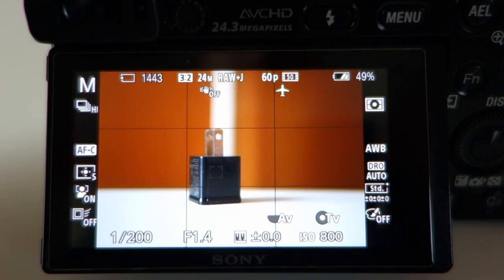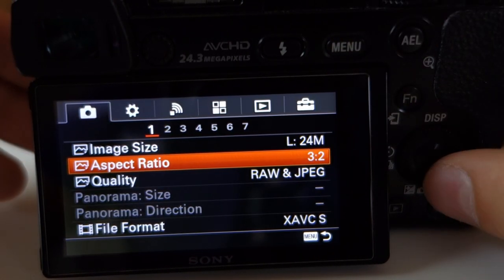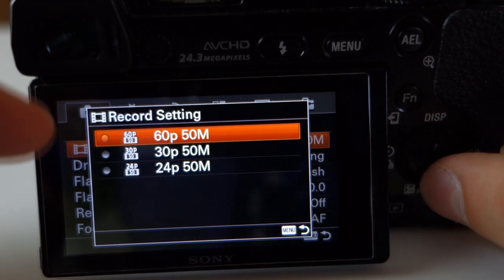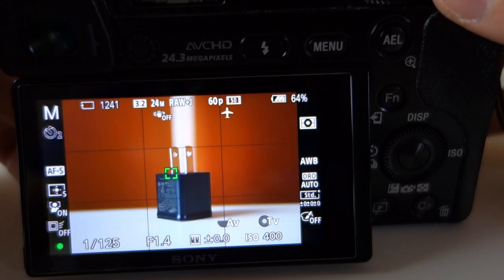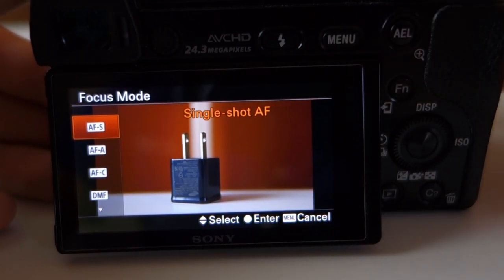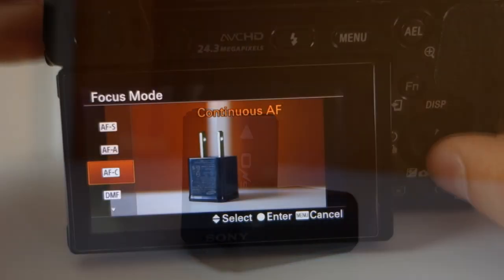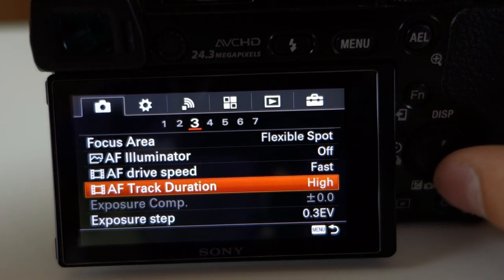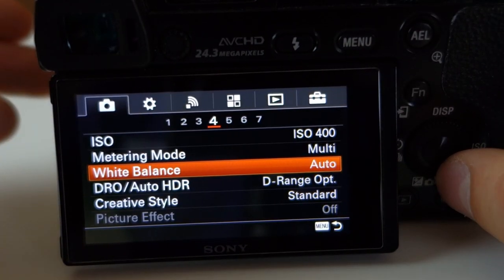Sony a6000 - Best Settings for Photography in 2021 // Beginner Photo Settings Guide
In this video I guide you through the best beginner photography settings for the Sony a6000, and explain what all of the settings mean. Feel free to change things around to work best for you, this is just a rough guide to follow! The A6000 in 2021! Yes or no?

✖ APS-C CAMERAS ✖

▸(*) Sony a5100
▸(*) Sony a6000
▸(*) Sony a6100
▸(*) Sony a6400
▸(*) Sony a6600
▸(*) Sony ZV-E10L

✖ FULL-FRAME CAMERAS ✖

▸(*) Sony a7c
▸(*) Sony A7ii
▸(*) Sony A7iii
▸(*) Sony a7iv

✖ APS-C LENSES ✖

▸(*) Sigma 16mm f1.4
▸(*) Sigma 30mm f1.4
▸(*) Sigma 56mm f1.4
▸(*) Sony 50mm f1.8 OSS

✖ FULL-FRAME LENSES ✖

▸(*) Sony FE 50mm f1.8
▸(*) Sony FE 85mm f1.8
▸(*) Sigma 85mm f1.4
▸(*) Sigma 105mm f1.4
▸(*) Sigma 135mm f1.8

✖ VIDEO & AUDIO ✖

▸(*) iPhone 11
▸(*) Rode VideoMicro
▸(*) Rode VideoMic NTG
▸(*) Zoom H1n
▸(*) SanDisk ExtremePro

✖ PHOTOSHOOT BTS: ✖

▸(*) DJI Osmo Mobile 6
▸(*) Neewer 9 ft PRO
▸(*) DJI Mavic Mini 2
▸(*) Boom 3
▸(*) Manfrotto Table Tripod
▸(*) Manfrotto - Smartphone holder

(0:00) Intro
(0:45) 24MP, RAW&JPEG, XAVS C, Basic Settings
(3:50) Frame rate, Drive Mode, Record Settings
(9:10) Focus Mode
(12:00) ISO, White Balance, Colour Grade
(15:30) Eye AF, Face Detection
(16:40) Useful Tips and more
(17:15) Outro

▬ Musik 🎵 ▬▬▬▬▬▬▬▬▬▬▬▬▬▬▬▬▬